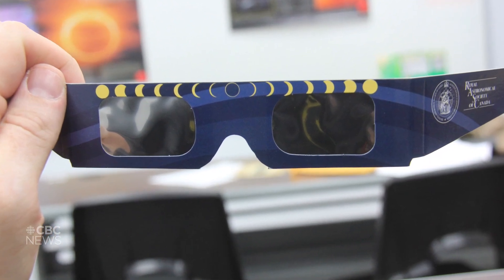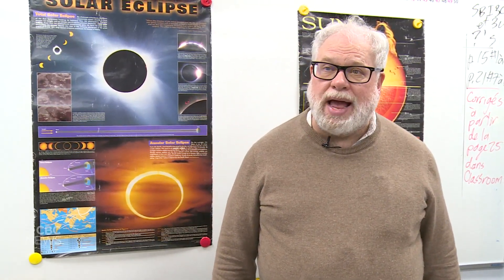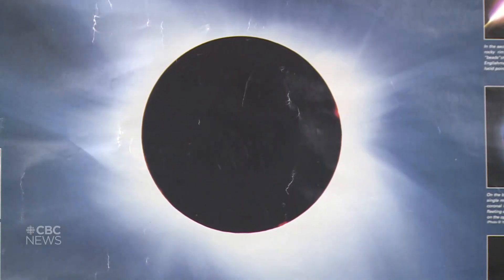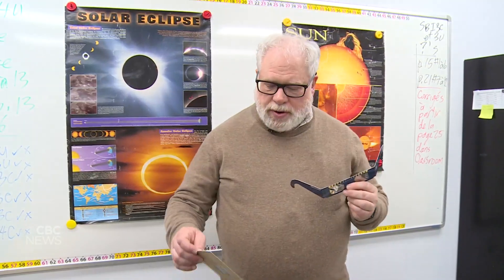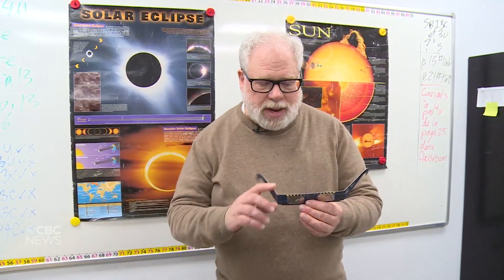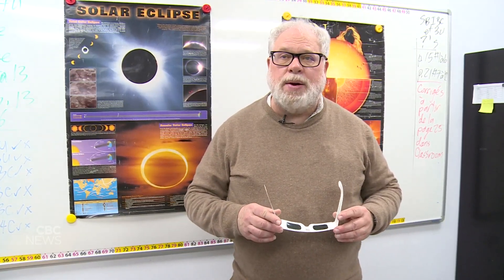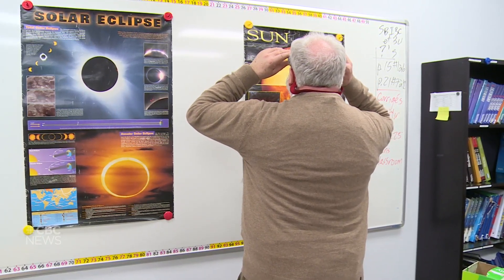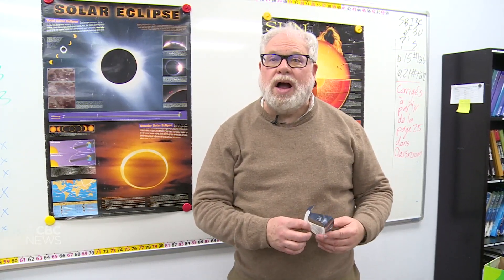Essex County will be first in Canada to see the solar eclipse. Here's how to watch it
"We're hoping for clear skies so that we can see this incredible phenomenon during the day," says Tom Sobocan, public relations director for the Royal Astronomical Society's Windsor chapter.